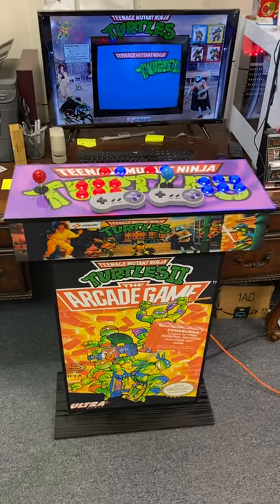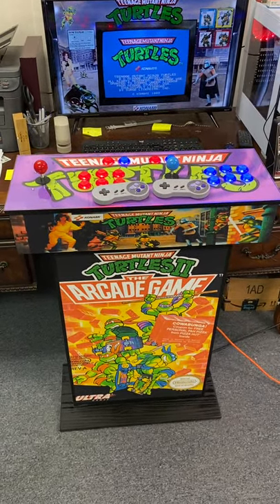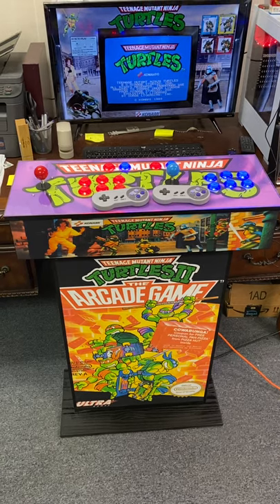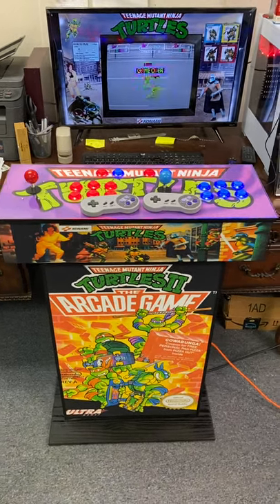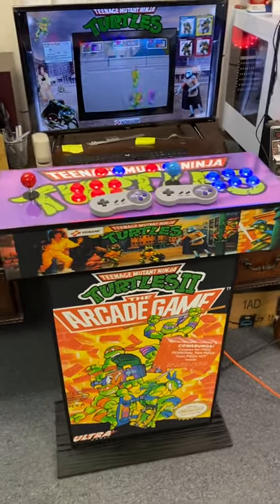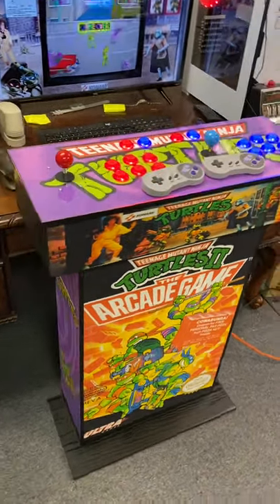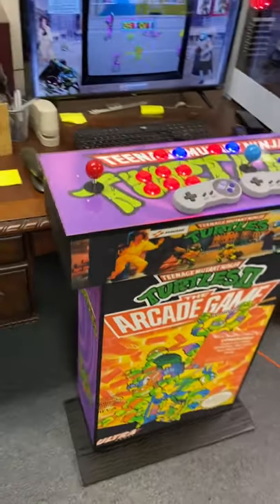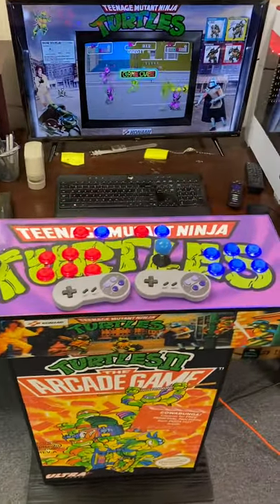TMNT Pedestal Arcade Machine Raspberry Pi Retro Pi Teenage Mutant Ninja Turtles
It came out really cool!